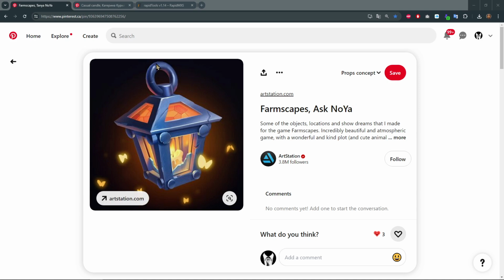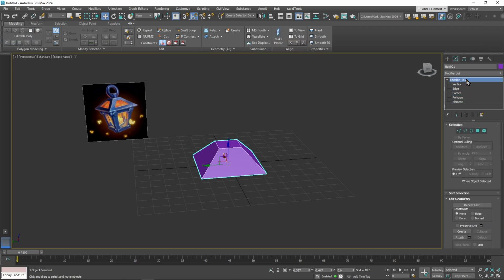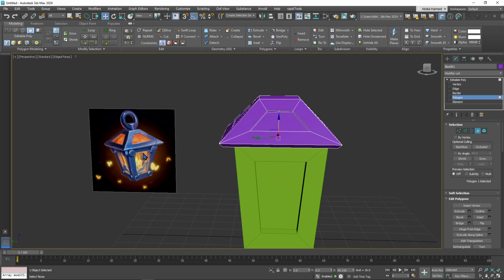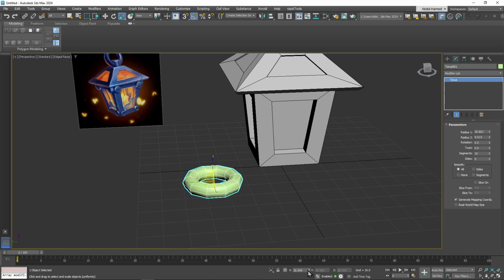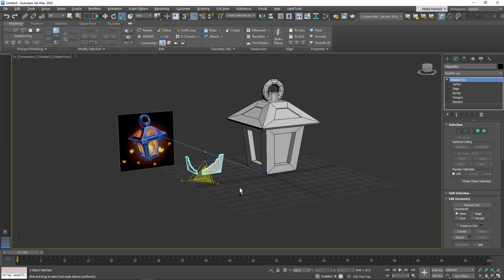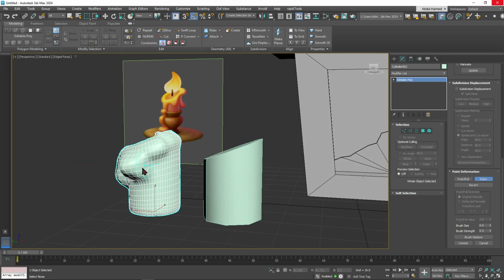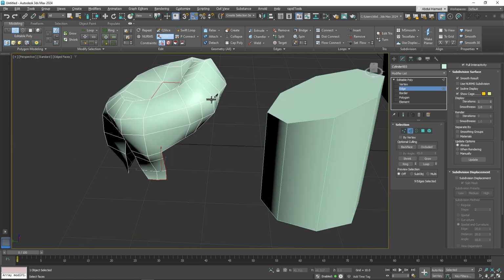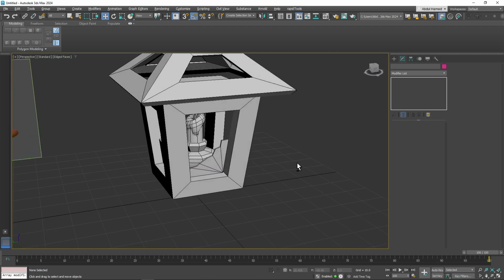Modeling Game Object in 3ds Max Tutorial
Modeling game object in 3ds max